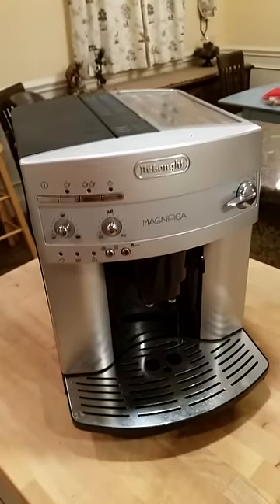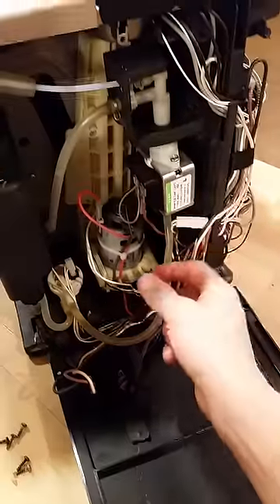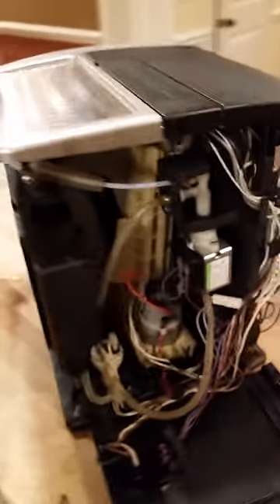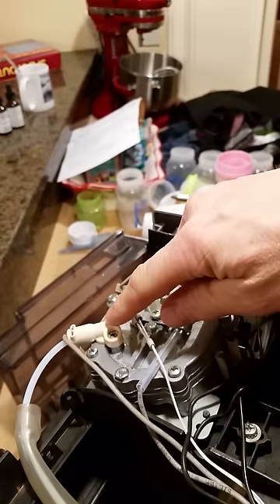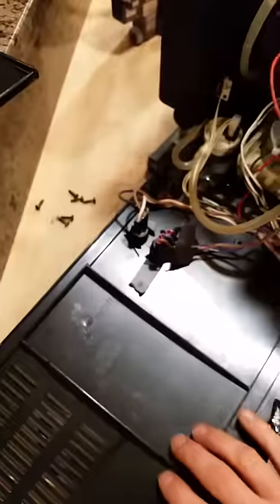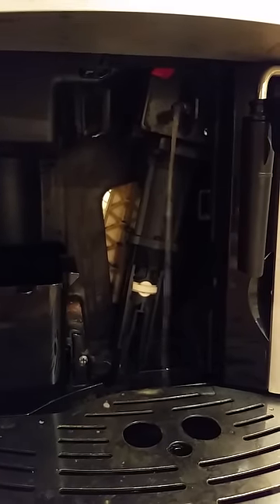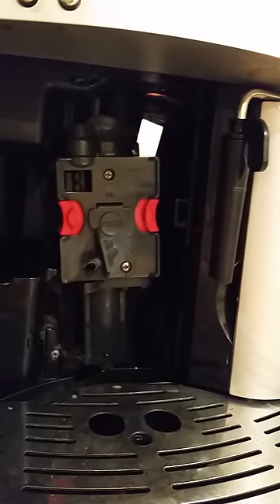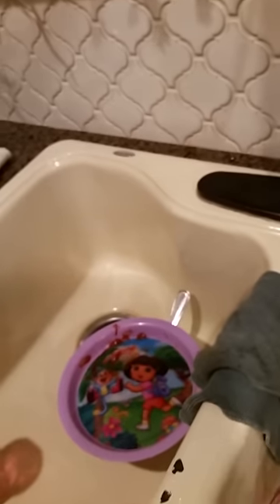Part 1 : Pulling apart my Delonghi magnifica. Info on several common issues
I have owned my magnifica for many years and have figured out how to fix it on my own.  I made this video to hopefully help some of you to repair your own machines.  I am no expert but I know my machine pretty well and love it.   I failed to mention in the video but do not put oily beans in your machine no matter how good you think they may taste. That is the number one cause of superautomatic grinder failure.